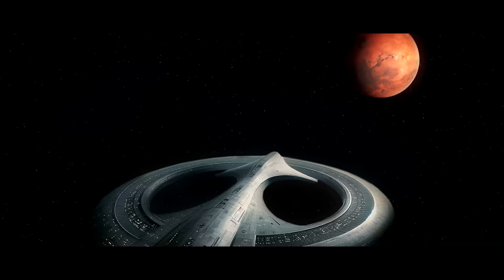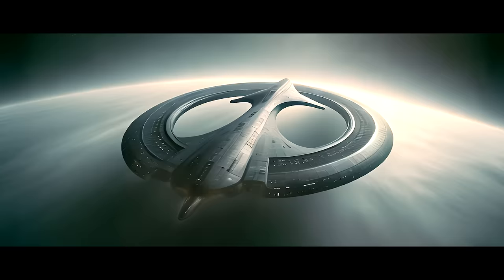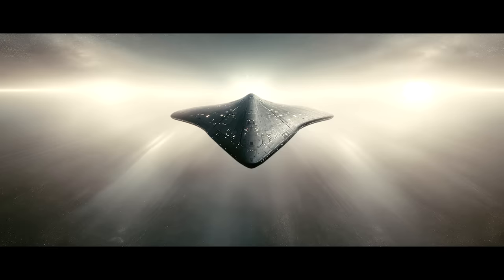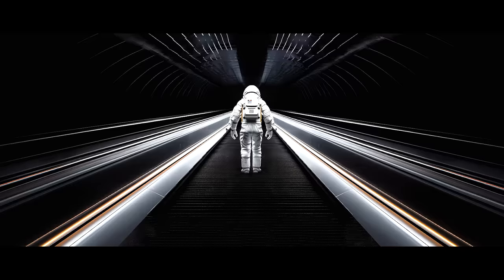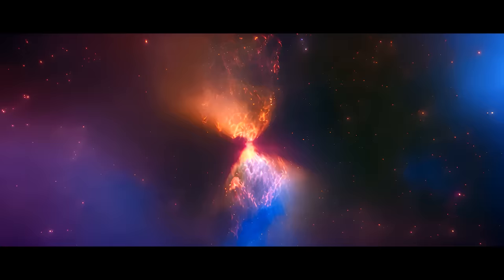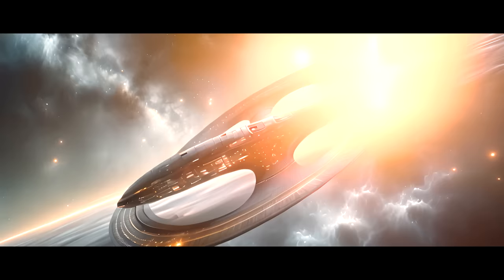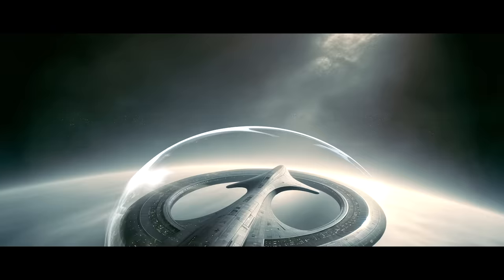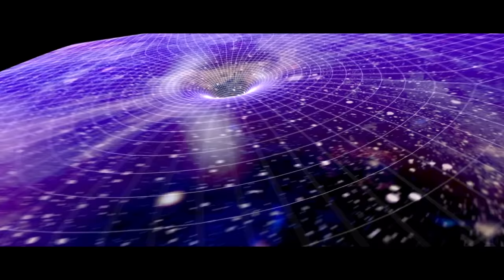The Warp Speed Journey to Mars (18.6 Seconds) | Sci-Fi Documentary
This is a sci-fi documentary, looking at how warp drive technology and warp spaceships work. As well as the negative energy needed to travel at warp speed. The faster than light journey to Mars takes 18.6 seconds, but how long does it take to reach the nearest black hole?

It is a journey showing the future science of space travel, exploration, and future space technology.

Personal inspiration in creating this video comes from: Star Trek: The Next Generation, and baby Groot - Guardians of the Galaxy II.

Along with: Timelapse of Future Technology (Master List)

Part of my ‘The Future Archive Files' collection.

Other topics in the video include: matter antimatter reactions are explained (needed to power the particle accelerator onboard the spaceship), how a particle accelerator creates exotic matter and negative energy, the theory of how negative energy forms a warp bubble around a spaceship to make it travel faster than light speed, where a warp ship can travel to over a number of days and years, and the history of warp travel and the incidents that have occurred.

Created by: Jacob B
Narration by: Alexander Masters

Addition footage: James Webb Telescope, NASA, Hubble Telescope, NASA, ESA, and C.R. O'Dell (Vanderbilt University